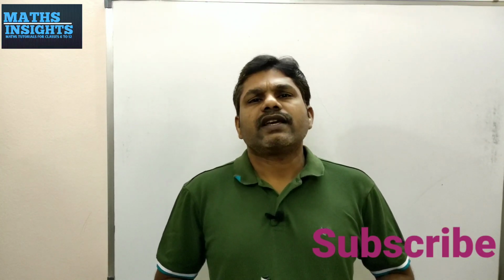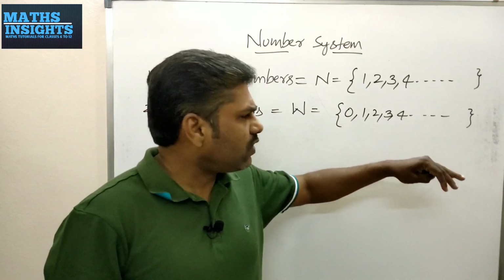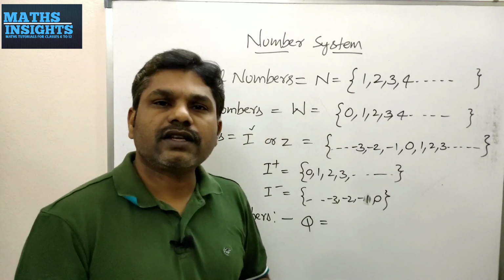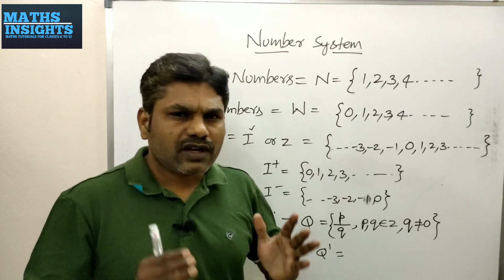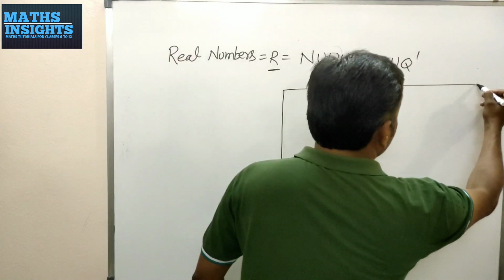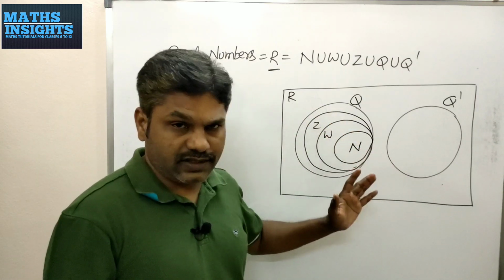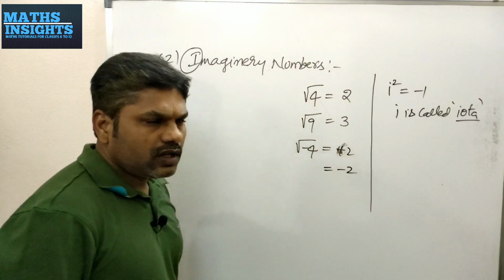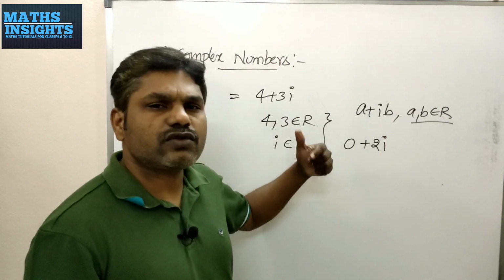NumberSystem RealNumbers ImaginaryNumbers Complex Numbers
In this video, it is clearly explained what are different sets of numbers in the set of Real Numbers and then Imaginary numbers, Complex Numbers. This video gives useful information to academic students and the people who have been preparing for competitive exams.